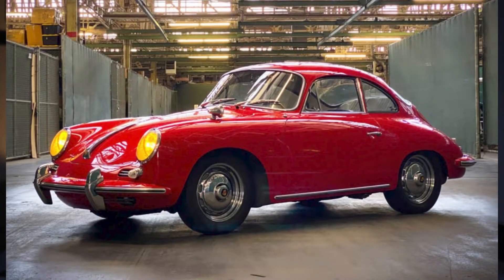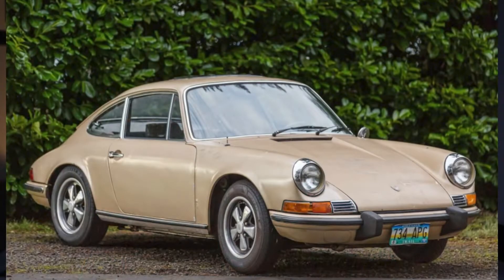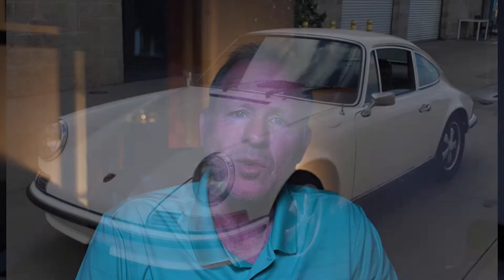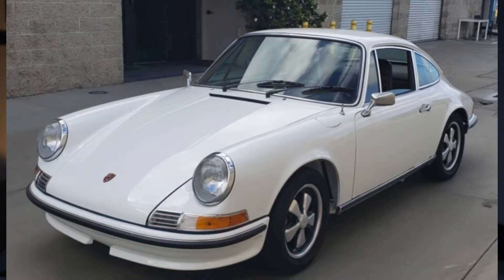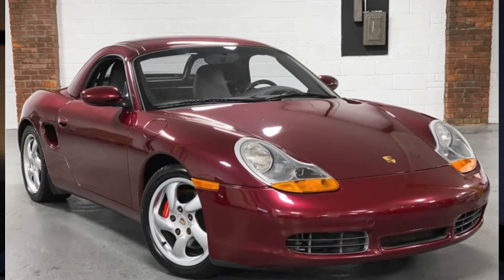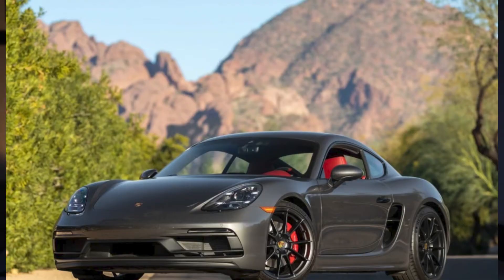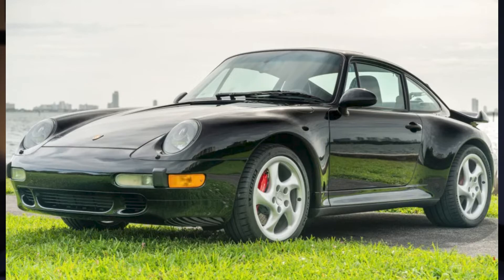Porsche Online Sales - February 15, 2022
In this video series, I review Porsche sales from Bring a Trailer, Cars & Bids and other locations.  I only review manual transmission sales.